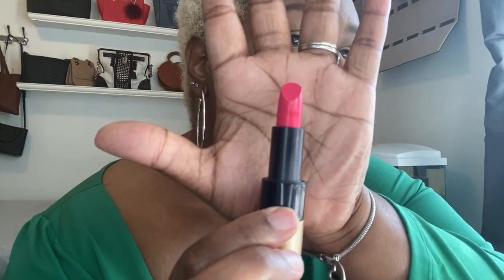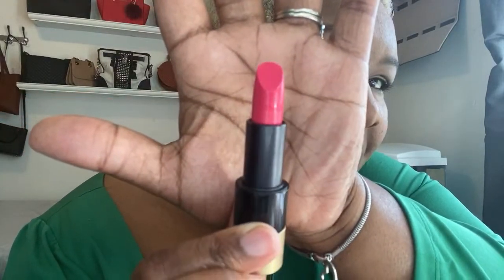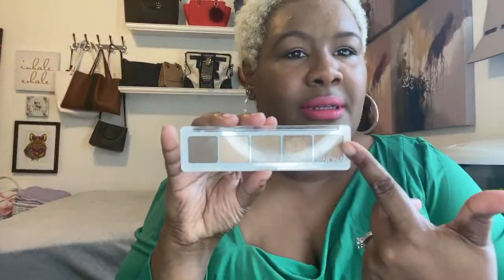Hermès Rouge Satin Lipsticks Try On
Hi Jeahbaes! I just received two of my five Hermès lipsticks and I wanted to share them with you. MORE INFO BELOW

Products Featured In This Video:

Rouge Hermès Satin Lipsticks in
Rose Mexique and Rose Zinzolin